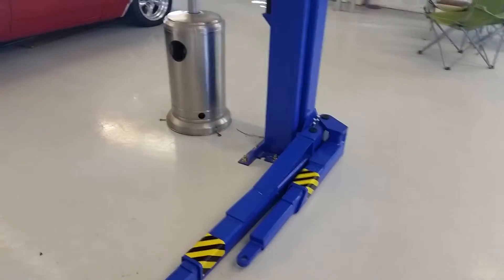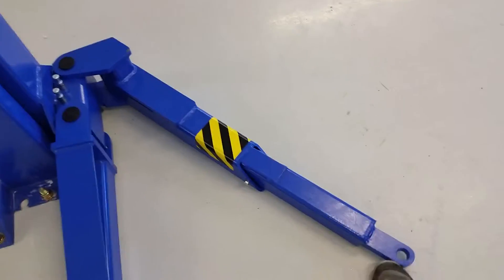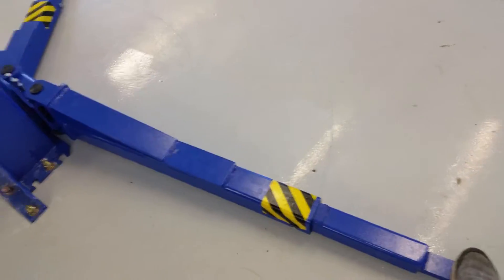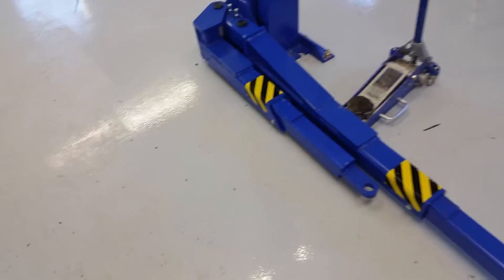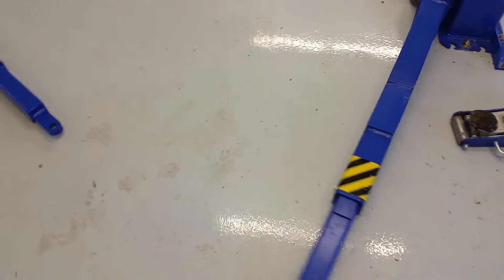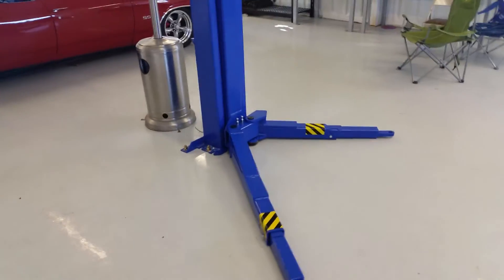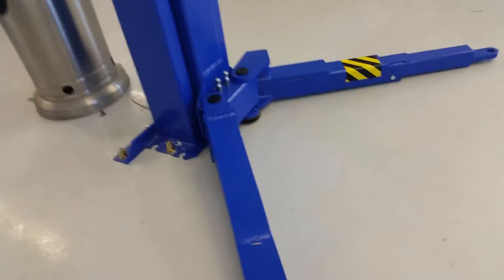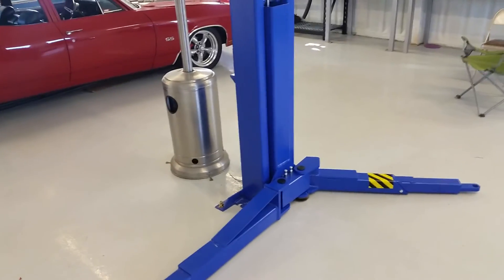Issues with new lift